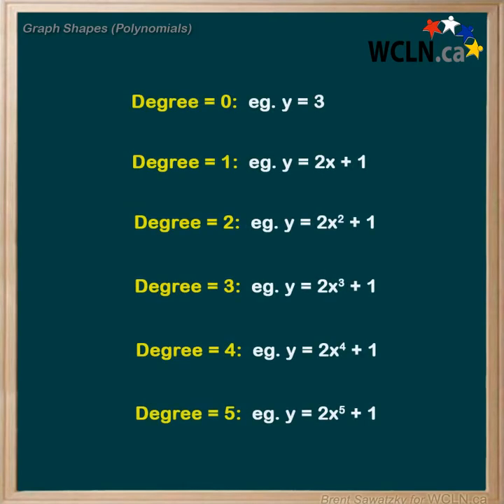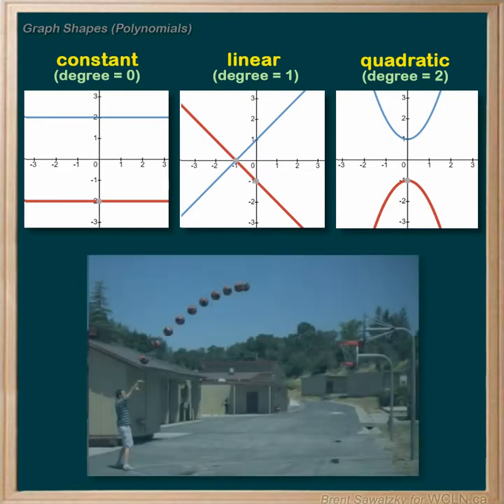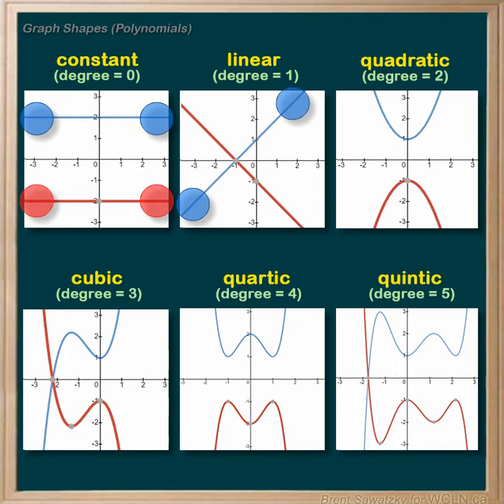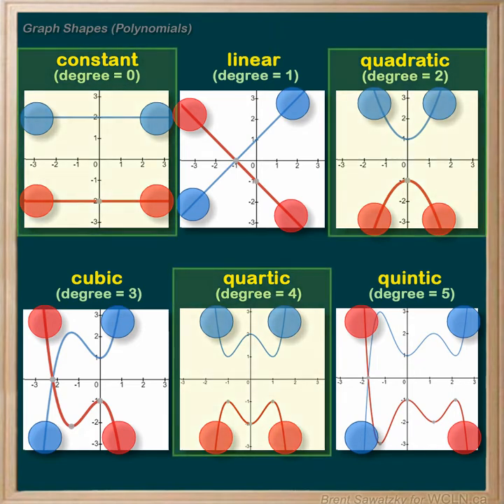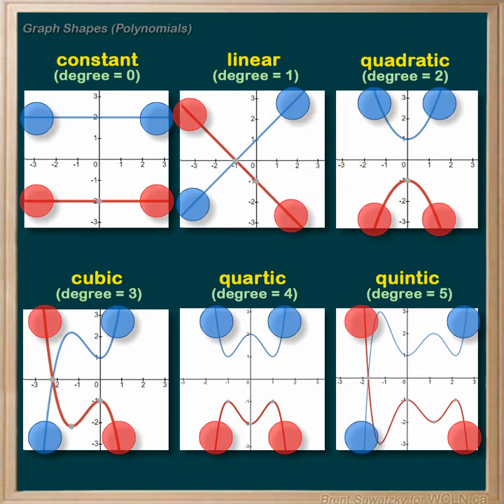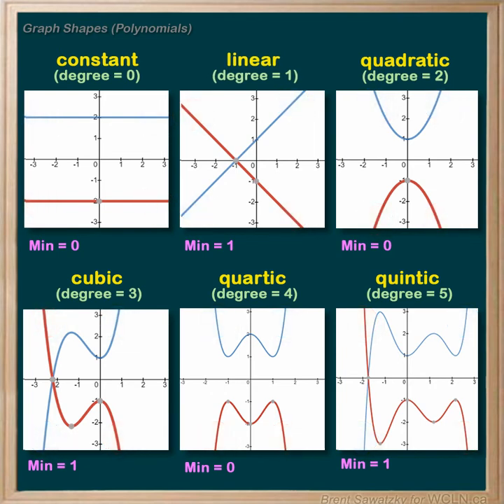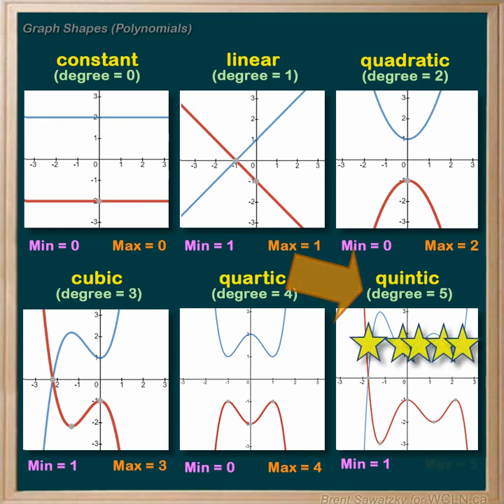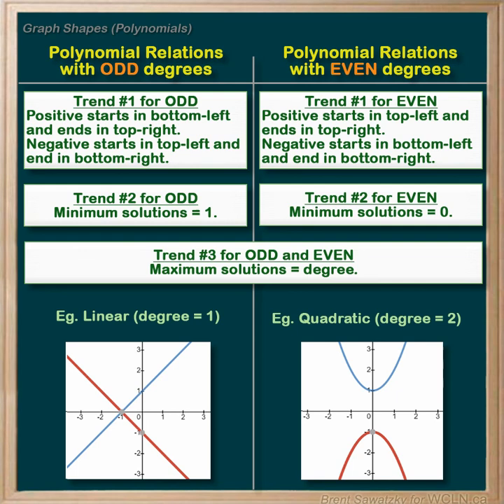WCLN - Math - Polynomial Trends (DELETE - updated)